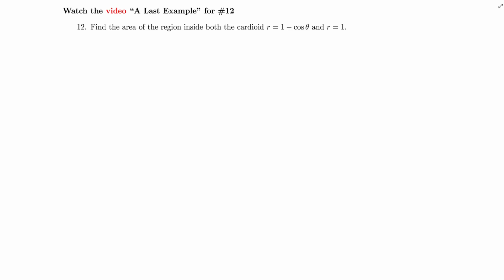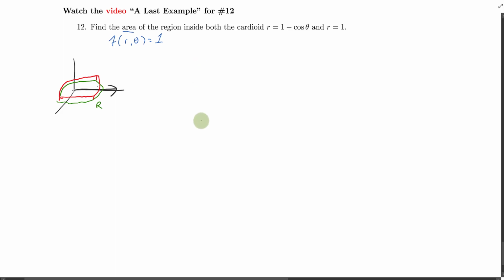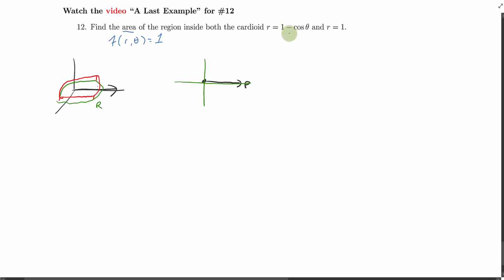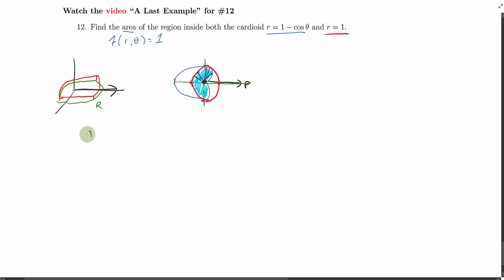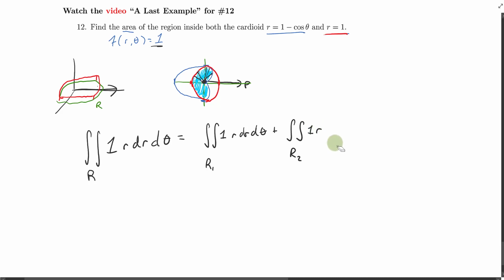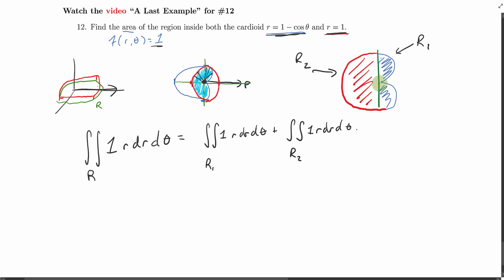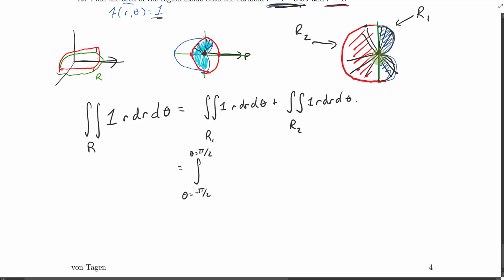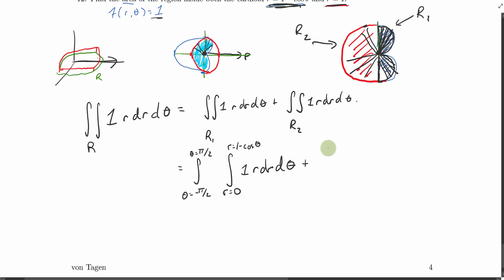A Last Example